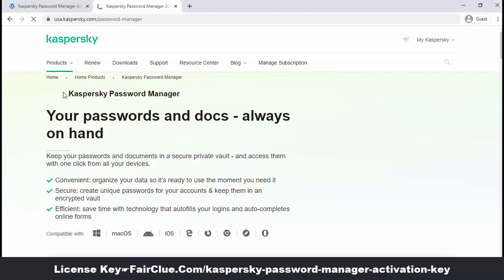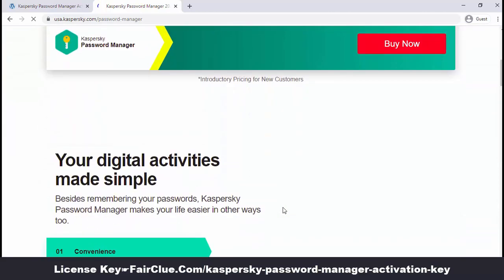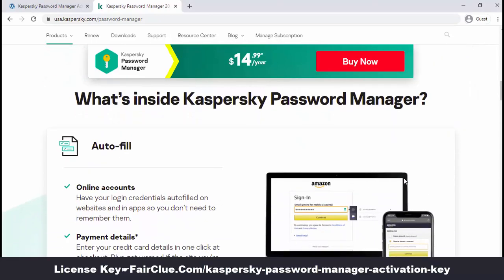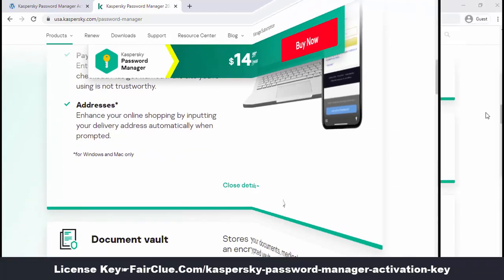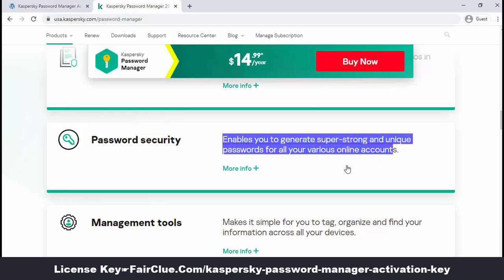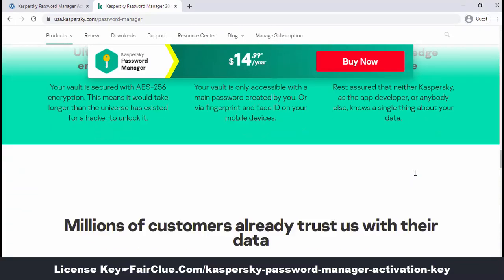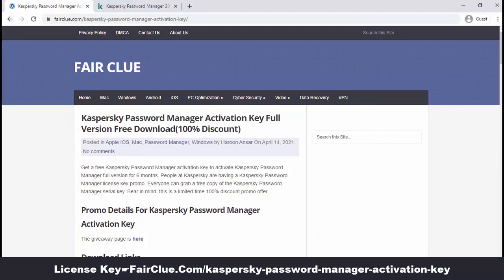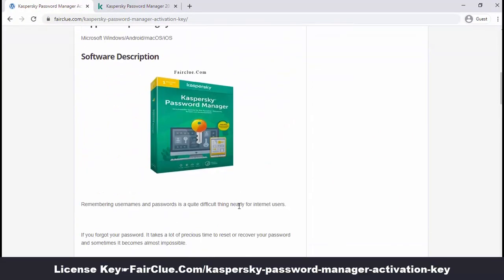Kaspersky Password Manager Activation Key Review 100% Discount Kaspersky Password Manager Tutorial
Kaspersky Password Manager offers secure password storage for your passwords, addresses, bank card details, private notes and images of confidential documents, like your passport and driver’s license.

Kaspersky Password Manager syncs them across all your devices – giving you faster access to your online accounts, apps and important personal information.

You can generate strong random passwords and manage all digital passwords in one place with Kaspersky Password Manager great ease.

In addition to Microsoft Windows, Kaspersky Password Manager can sync on multiple devices. Kaspersky Password Manager is designed for the four most used and famous operating systems. It supports Windows, Mac, iOS, and Android

to get a free copy of Kaspersky Password Manager.